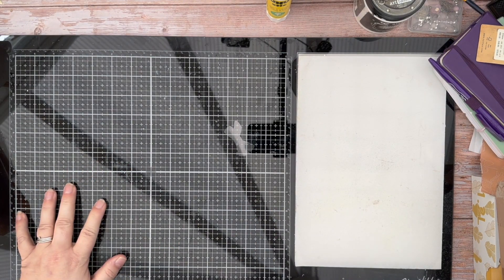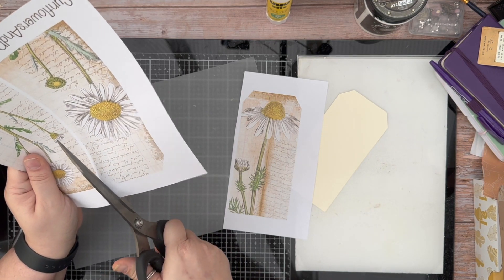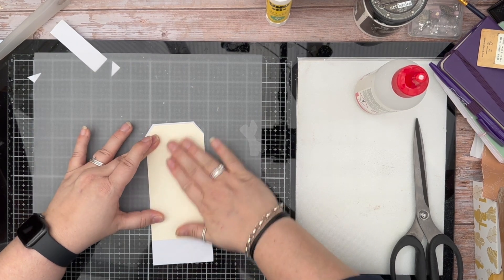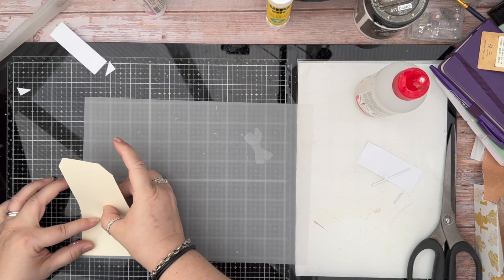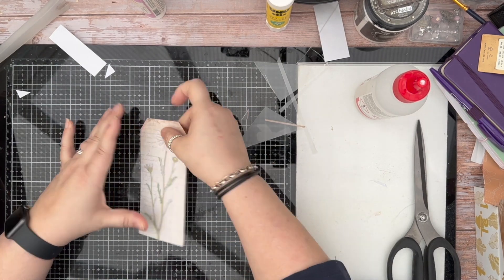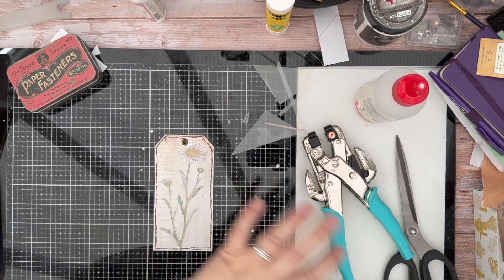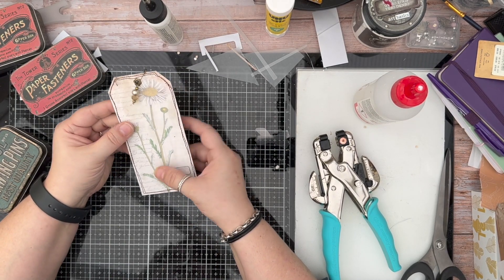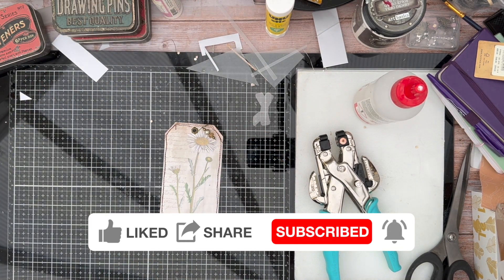JJII31IN31 Day 7 Vellum Tags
FACEBOOK GROUP RULES
You will need to make each of the 31 tags along with me and post a picture to the FB group, along with the day and hashtag that relates to that picture.
E.g. JJII31in31 Day 1: Paper bag Tag

Prizes:
1st – DIY journal for you to hold all of those fabulous tags you will have made.
2nd – Copy of the new Daisy kit
3rd - Copy of the new Daisy kit

Prizes:
1st – A complete journal with all of the fabulous tags we have made together.
2nd – Copy of the new Daisy kit
3rd - Copy of the new Daisy kit

If you have any questions, please feel free to drop them in the comments box or else you can find me on one of my other platforms listed below.

Amazon products used